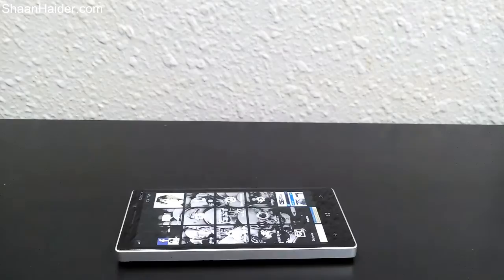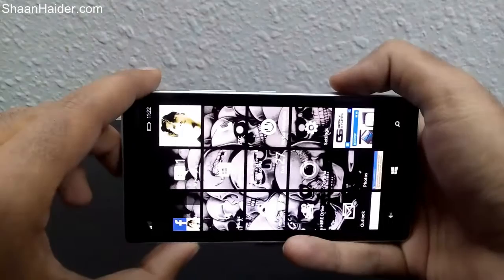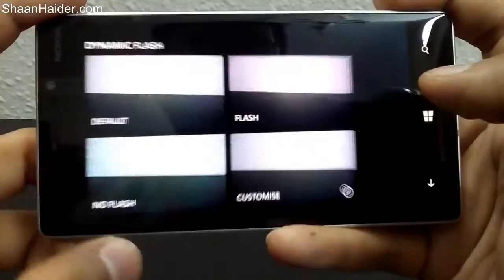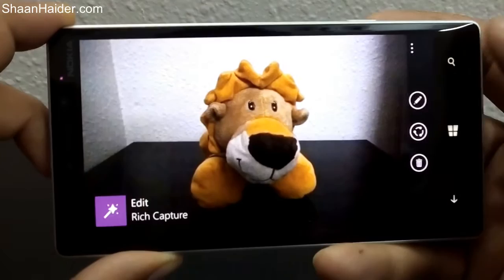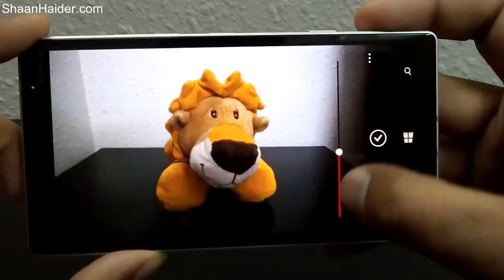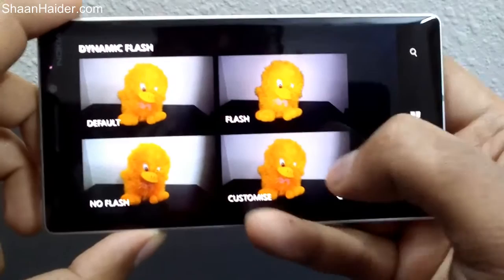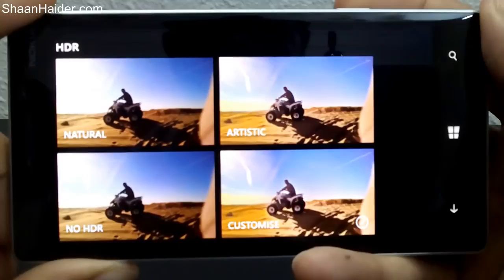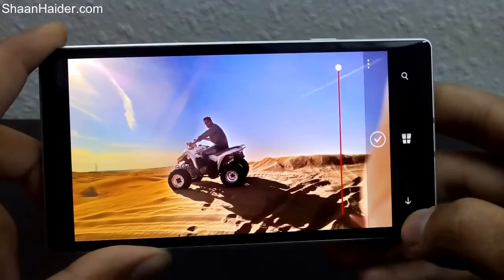Rich Capture on Lumia Denim Camera Demo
A tutorial about how to use the Rich Capture mode on the latest Lumia Camera in the Lumia Denim Windows Phone OS...